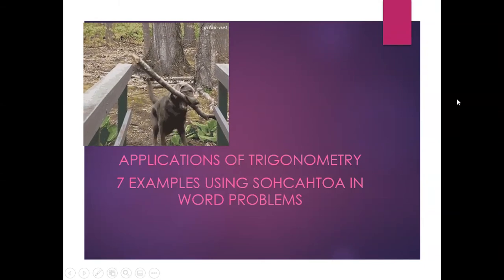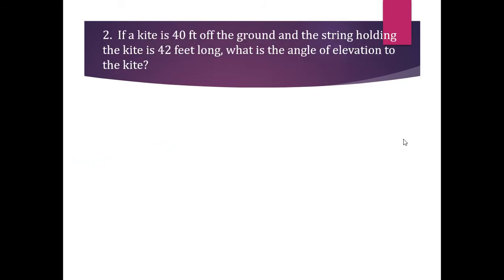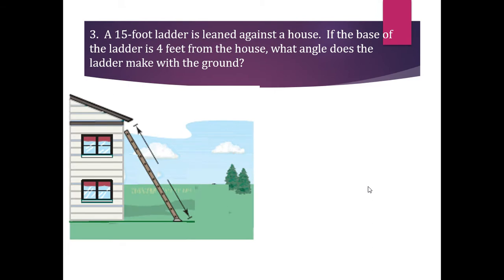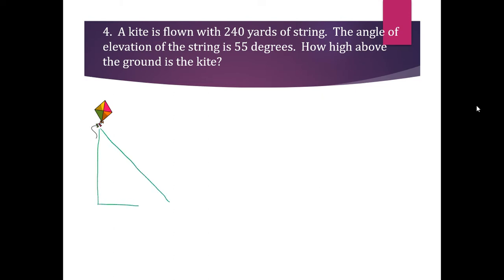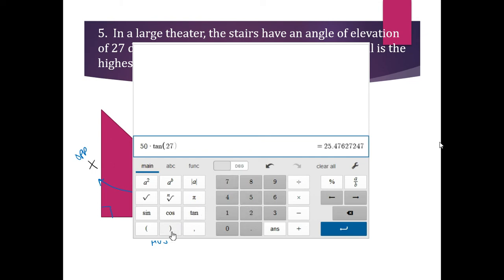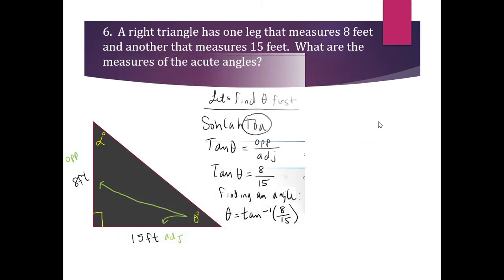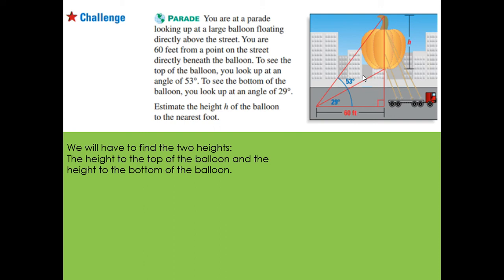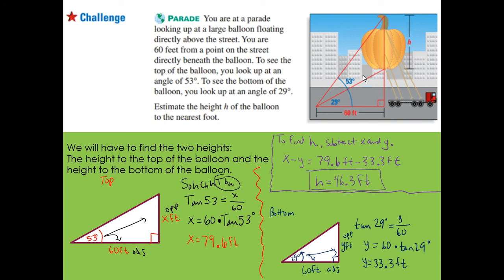7 More examples of using SohCahToa for Applications.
This video is 7 more examples of using the Trig ratios for word problems.